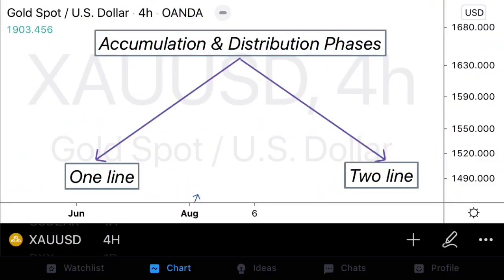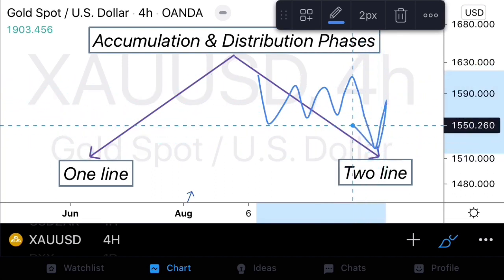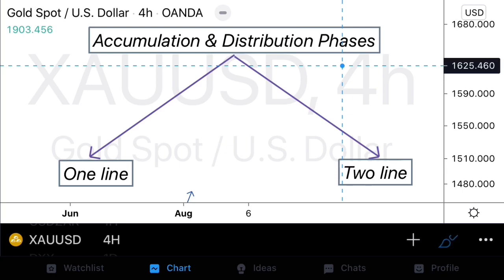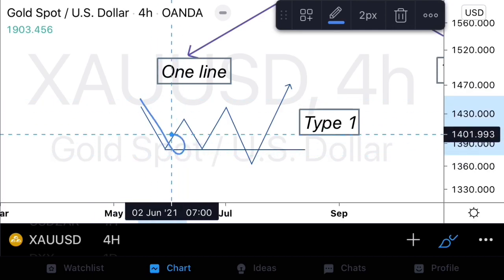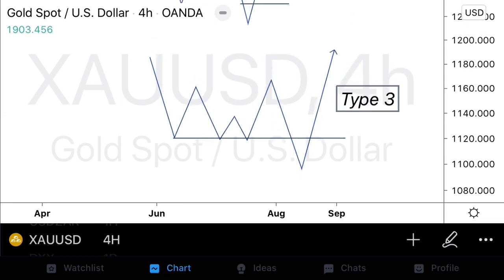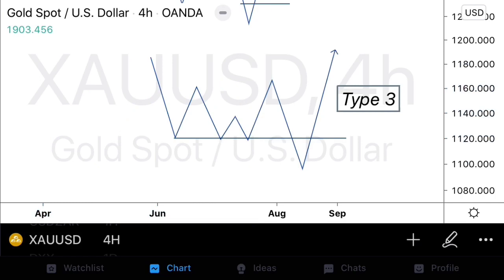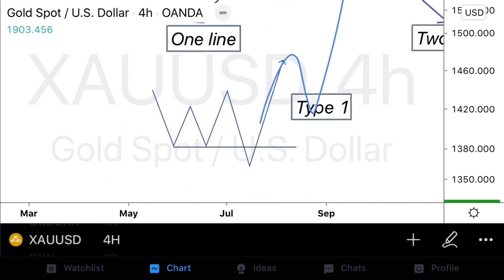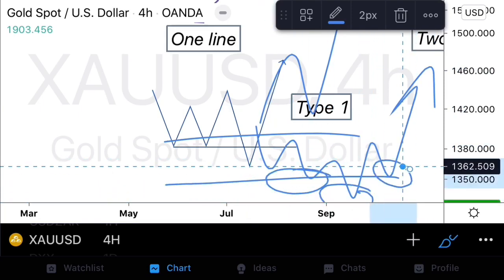Wyckoff Simplified!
This video breaks down definitive rules on how to identify Wyckoff Accumulations & Distributions in a simple, easy to understand model, without all those confusing technical terminologies!